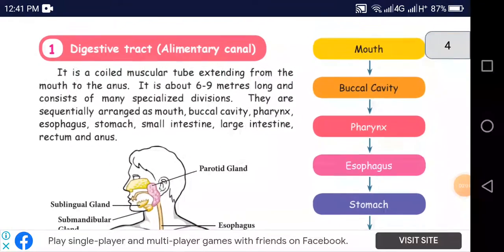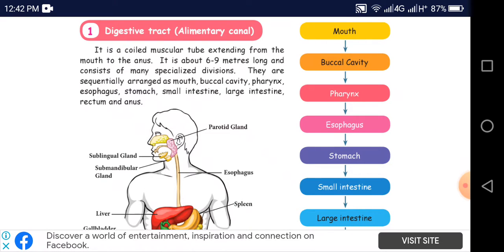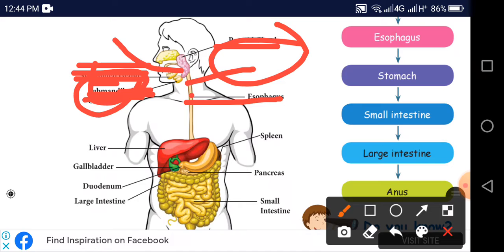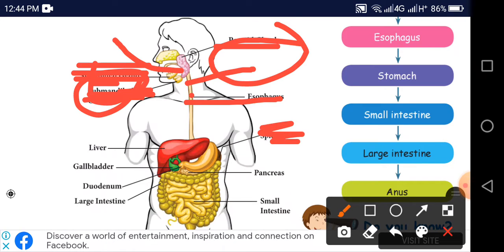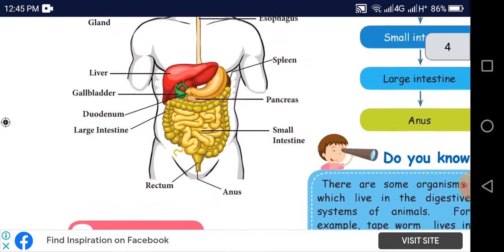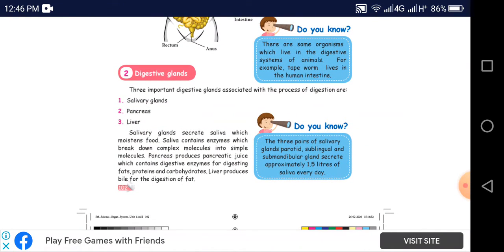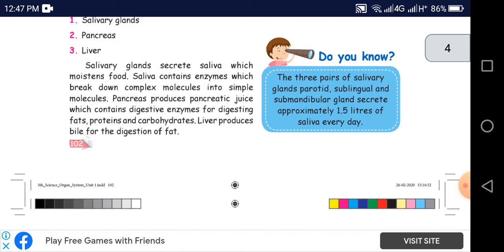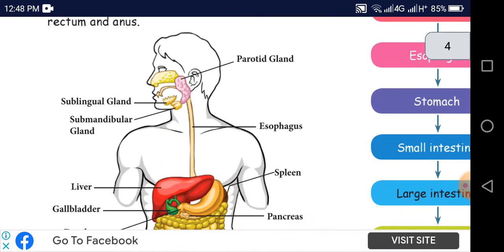5th standard science lesson 1 organ system digestive system